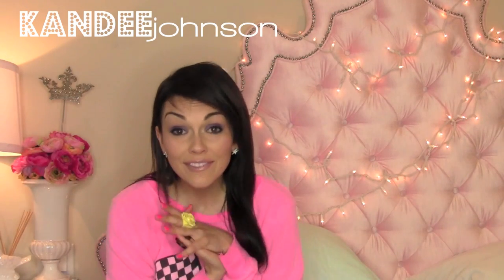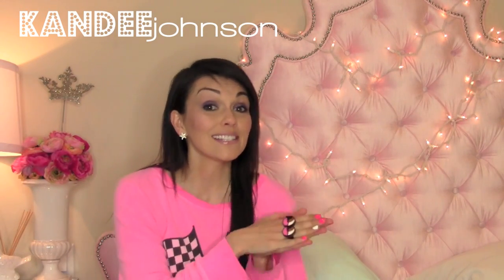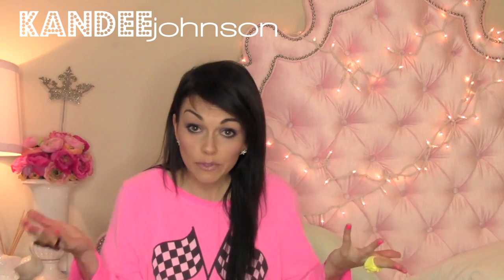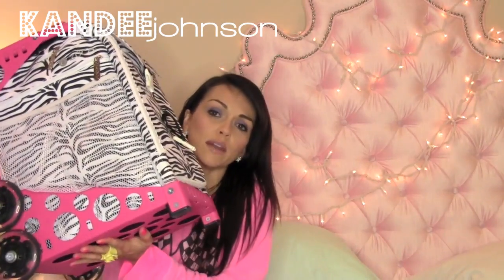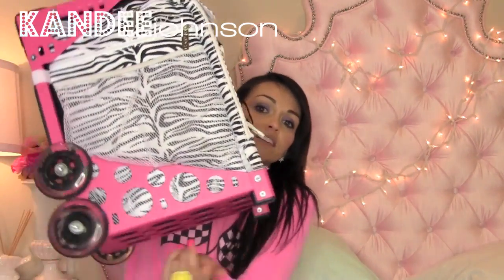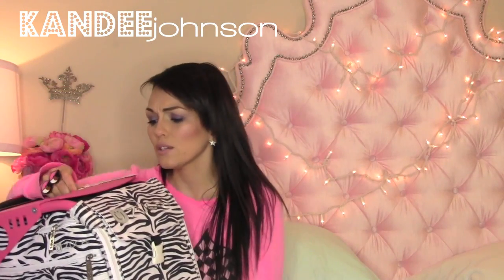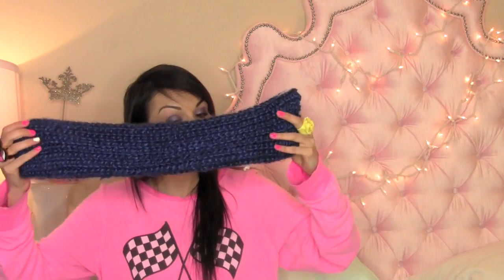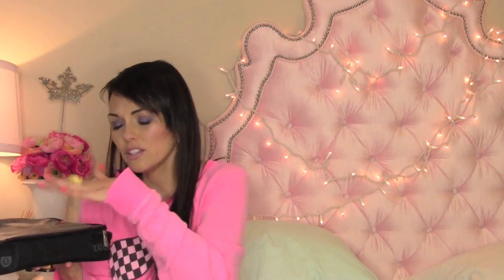How To Travel (fly) with Make-Up | Kandee Johnson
Hi Guys! So finally, I know everyone has asked for this for a long time, but here is "how I fly (travel) with my personal make-up".. Click here to come hang out with me every day on my blog

This is how I have safely traveled with my makeup on planes all over the place. No more broken eyeshadow palettes. No more foundation explosions ruining everything.

I'll show you my tips and tricks for traveling with your make-up!

huge hugs, kandee